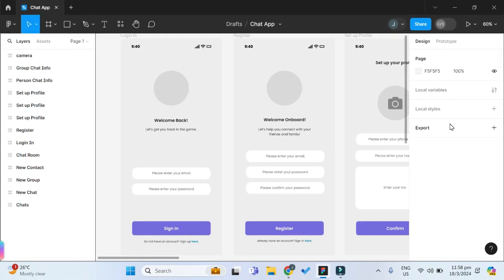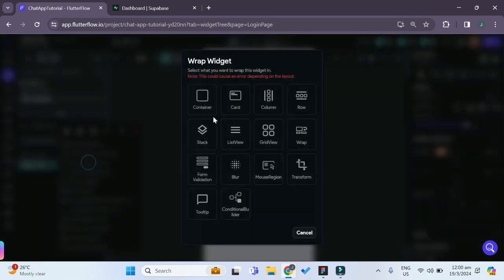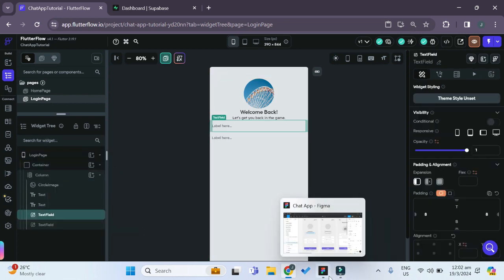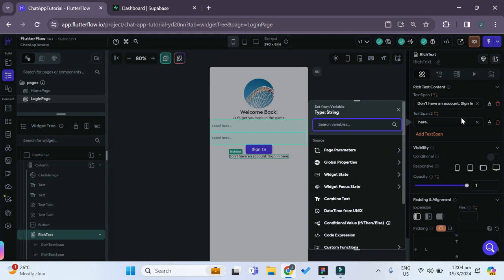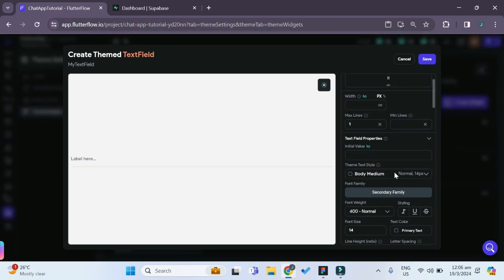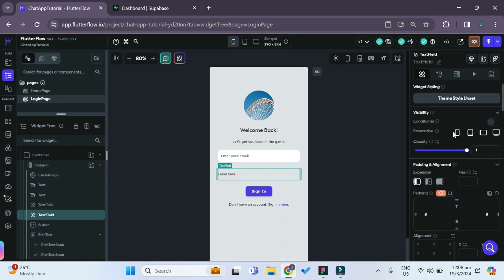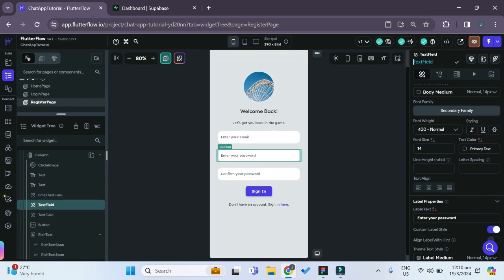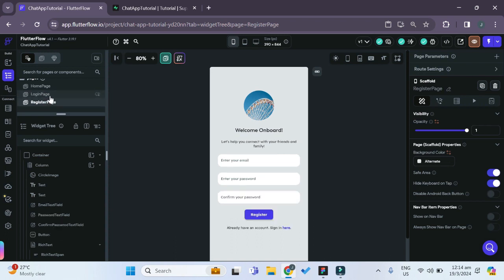Build a No-Code Chat App | FlutterFlow & Supabase (AI Foundations) Part 1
In this video, we continue our series on building a chat app using FlutterFlow and Supabase with Part 1. Join us as we dive into the world of app development without code, exploring the power of FlutterFlow for creating stunning applications. Learn how to integrate Supabase for database management, supabase tables, datatable triggers, authentication, apis and much more. Don't miss out on this comprehensive FlutterFlow tutorial and Supabase guide!

🚀 Channel Update: The Road to Agentic AI
While this series focuses on standard no-code app development, it serves as the perfect prerequisite for where this channel is heading next. We are transitioning into the world of Agentic AI! Understanding how to build a robust conversational UI and database layer is step one before you can start orchestrating complex agent workflows with tools like Composio and Openclaw, or managing backend logic through Google's agentic IDE, Antigravity. By mastering this FlutterFlow chat app, you'll have the perfect frontend ready for future custom LLM integrations.

This is part 1 of the series and deals with the login and register page UI.

Chapters:
00:00 - Intro
00:26 - Create Project
00:45 - Login Page
10:15 - Register Page
13:09 - Outro